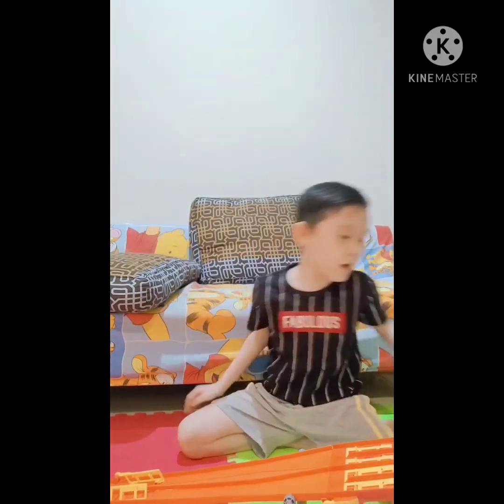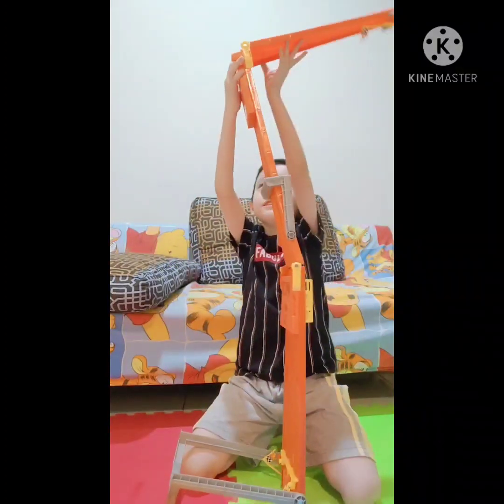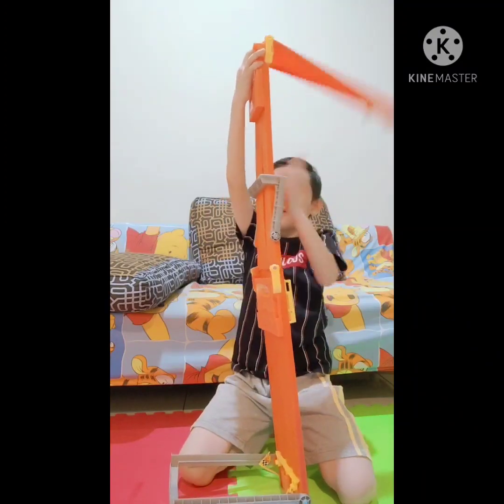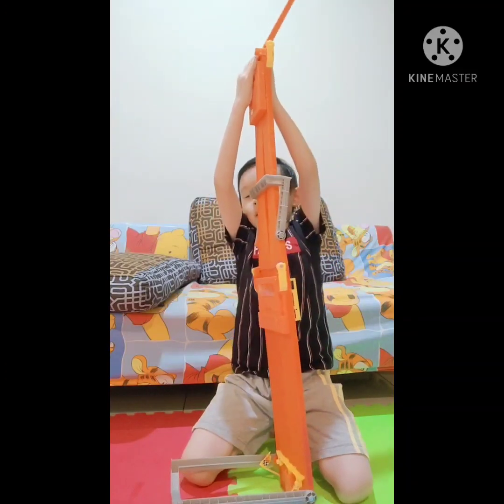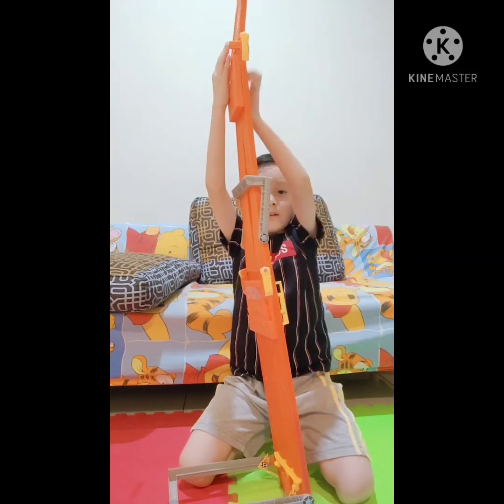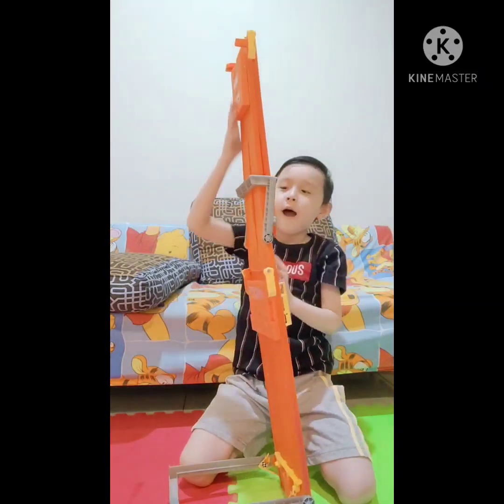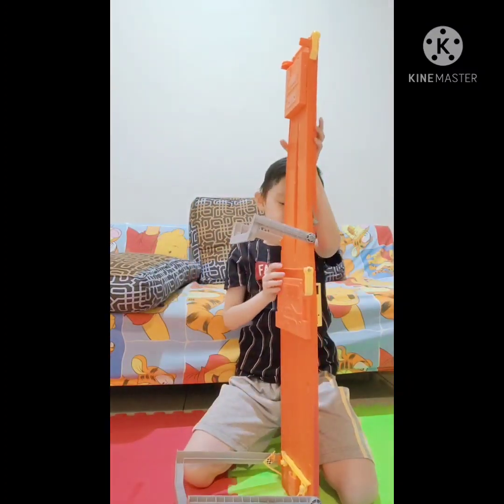how to open the hot wheels giant track basics with my little brother